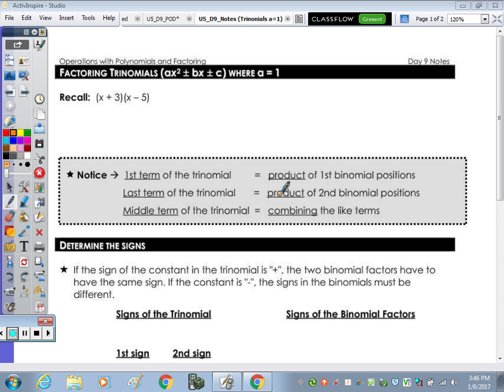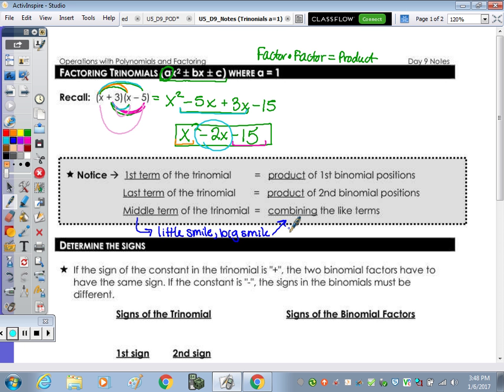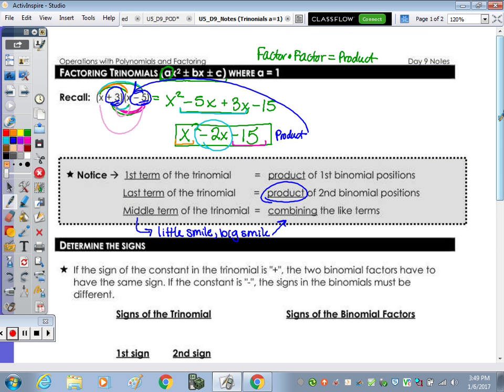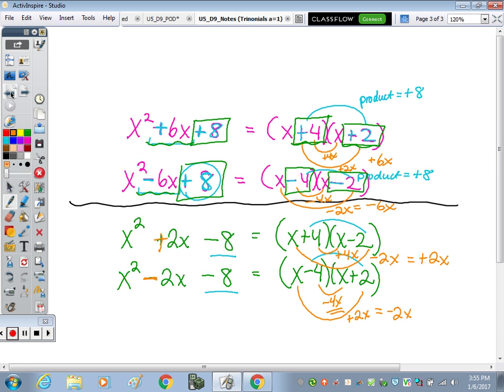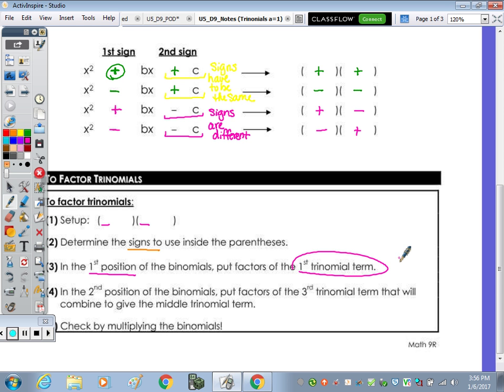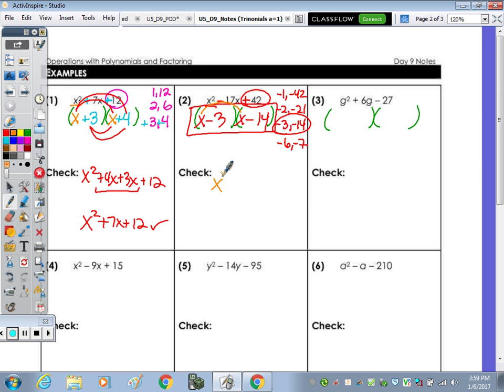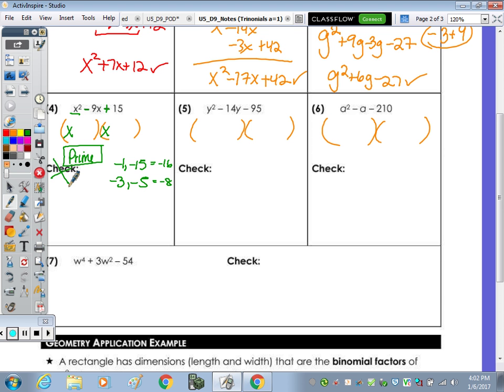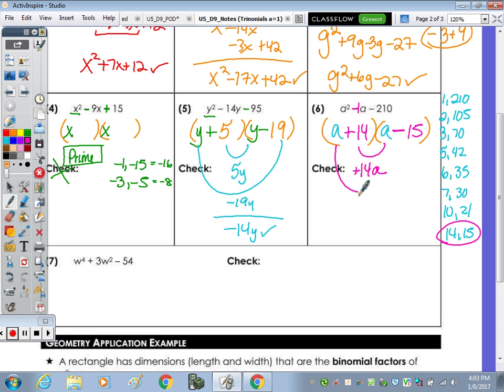Unit #5 | Polynomials Day 9 Lesson